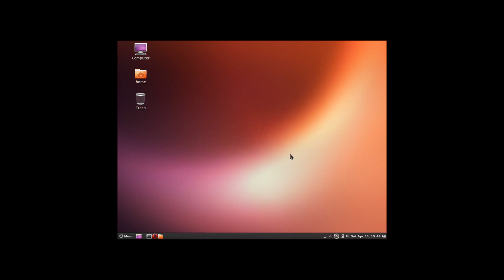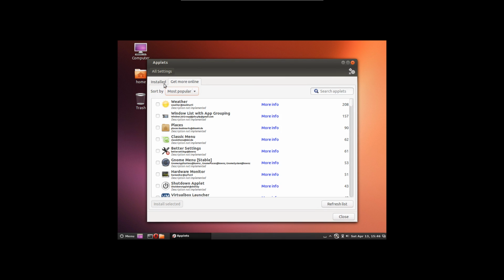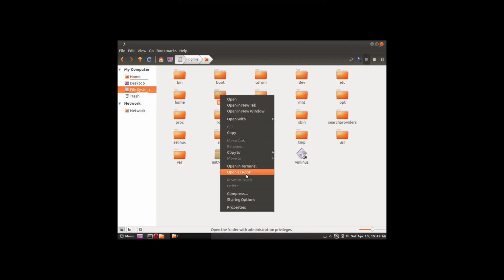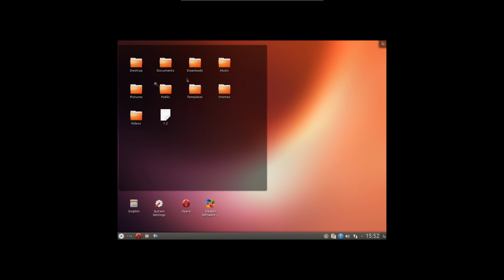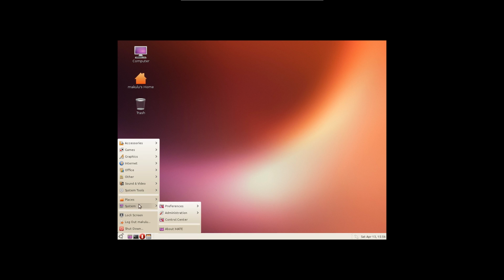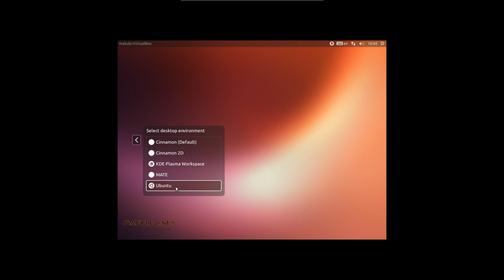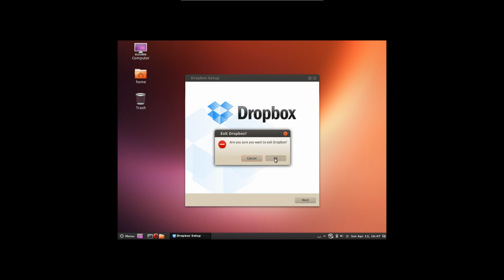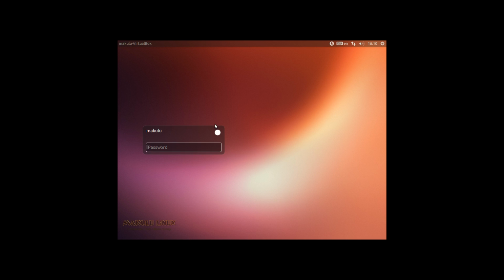MakuluLinux Beta 1.2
MakuluLinux Beta Version 1.2 Preview.

Features : Kernel 3.8, Cinnamon 1.7.3, KDE 4.10, Mate 1.6 and Unity 17.

The Distro is running very stable at this stage, there are a few bugs that still need attention, mostly due to the nature of the versions that have been rolled into 1 distro. The release date is currently Unknown at this stage.

Our previous release Makululinux 1.0 runs flawless, we have had no bug reports at all, its probly one of the most stable distributions available, and we plan to deliver the same with version 1.2, hence it will be released when its ready and not a moment before.

I am quite new at making Reviews, so bear with me in the vid clip :)